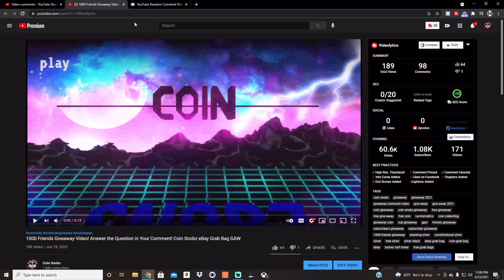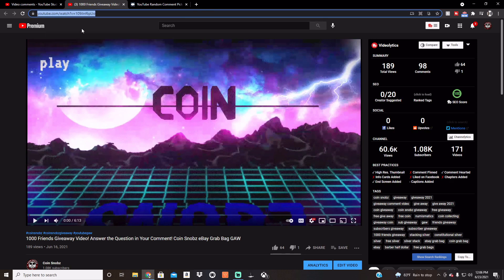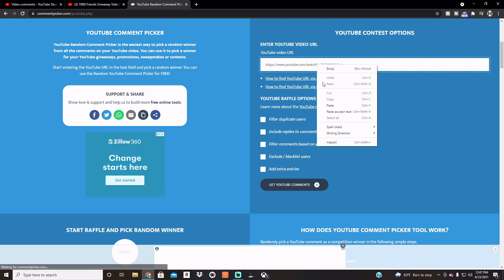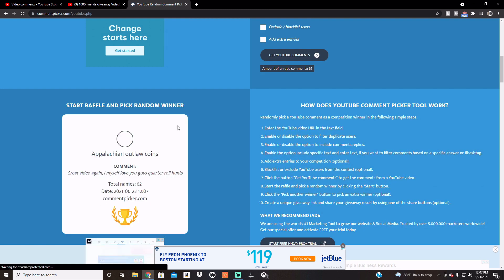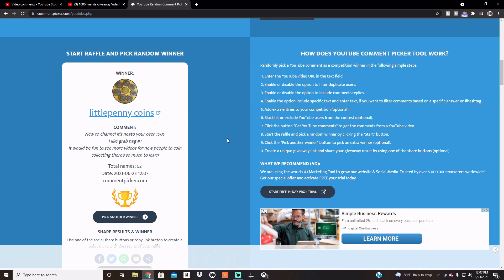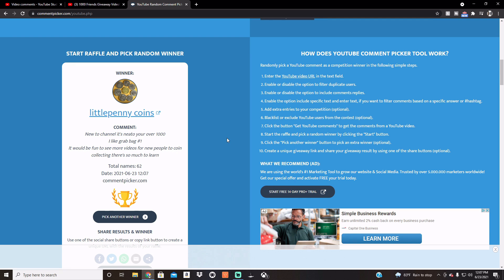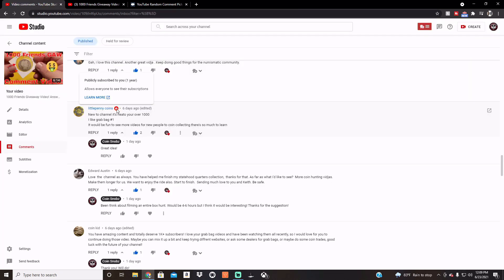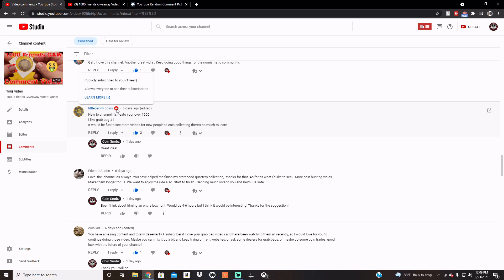Winner Winner, eBay Grab Bag Dinner!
Thanks to all of you for the awesome comments and recommendations! Make sure you congratulate the winner!

Mailing address:
Coin Snobz

Eligibility: The 1000 friends Giveaway (the “Giveaway”) is open only to legal residents of the United States (excluding its territories and possessions) Washington D.C. and Canada who are at least 18 years of age at time of entry.(“Entrant"(s)). Void in Puerto Rico, the Virgin Islands and where prohibited.

Prize: The Giveaway allows Entrants to enter random drawings, as described below, on the Coin Snobz YouTube Channel (the “Channel”) for a chance at winning one (1) "US COIN GRAB BAG GUARENTEED VALUE" plus the bonus 1905 S Barber Half Dollar from eBay. The total ARV of all Prizes is $75.00. THE ODDS OF WINNING THE PRIZE DEPENDS ON THE TOTAL NUMBER OF ELIGIBLE ENTRIES RECEIVED.

No Prize substitution or cash alternative is allowed except at the sole discretion Coin Snobz. If a Prize cannot be awarded due to circumstances beyond the control of Coin Snobz, a substitute prize of equal or greater retail value may be awarded. The Winner will be solely responsible for all federal, state and/or local taxes, and for any other fees or costs associated with the Prize received.

Giveaway Period: The Giveaway shall begin at 12:01 p.m. Mountain Time ("MST") on 06/16/2021, and shall end at 12:01 p.m. MST on 06/23/2021 ("Giveaway Period").

How to Enter: To enter the Giveaway you must (a) be a PUBLIC SUBSCIBER to the Channel, (b) place a comment (“Comment”) on the Video "1000 Friends Giveaway Video! Answer the Question in Your Comment! Coin Snobz eBay Grab Bag GAW" answering the question "what content do you want to see or see more of on the channel" (together the “Entry”). Comment MUST include feedback for the channel. Examples include what you like, what you want to see, or what you would like to see done different. ONLY ONE ENTRY IS PERMITTED PER PERSON.

Winning:  The winner (or winners) of the Giveaway (“Winner(s)”) shall be chosen by the Sponsor based on the use of a random YouTube comment picker. The Winner shall be chosen during the time of filming the winner announcement video at 12:05 p.m. MST 06/23/2021.

Prize Claim: The Winner will be notified within at the time of the drawing via the announcement video. If a Prize goes unclaimed or is forfeited by the Winner, the Prize may not be re-awarded, in Sponsor’s sole discretion. We must receive an email within 1 calendar week of the winning announcement video that includes name, which grab bag selected from a pool of two (2) and address of winner.

Coin Snobz shall have the right, at its sole and absolute discretion to refuse any Entry whatsoever made by Entrants which it finds to be in violation of these Official Rules or which it finds in its sole discretion to be otherwise objectionable for any reason.

For the contests and giveaways held during our live streams and through our channel, you must be of legal age or have parental permission to enter. All Stream or Video Winnings MUST be claimed within 1 calendar week of the stream or video posting to YouTube. Winners are determined by the hosts and, when necessary, the moderators.